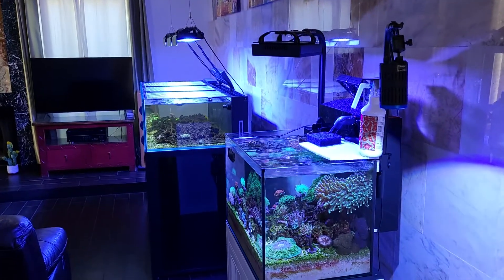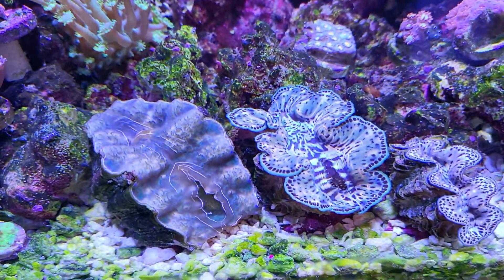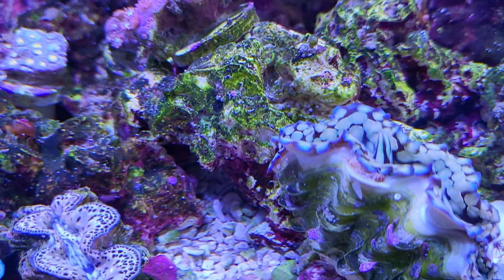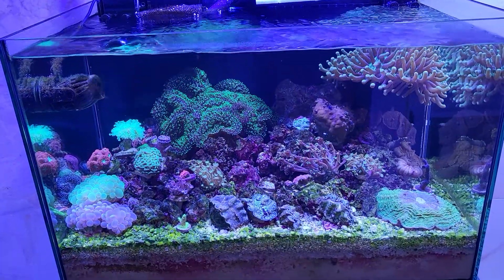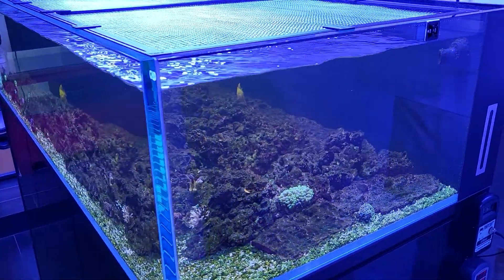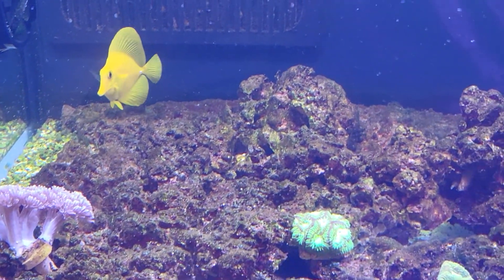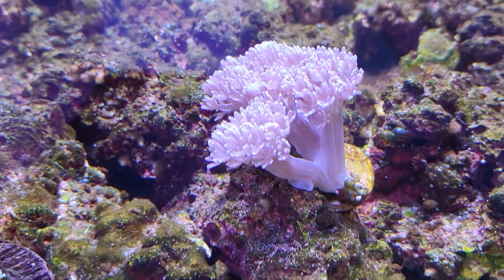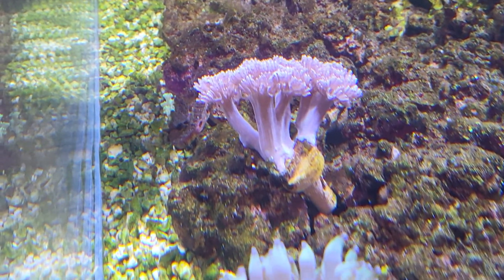Copepods Bothering Clams? Pyramid Snails! 03/12/2022